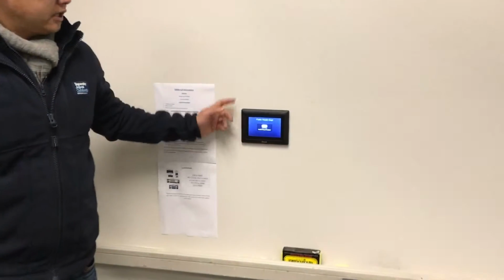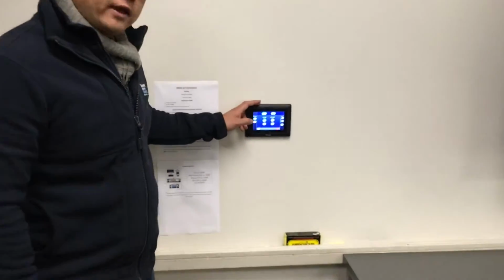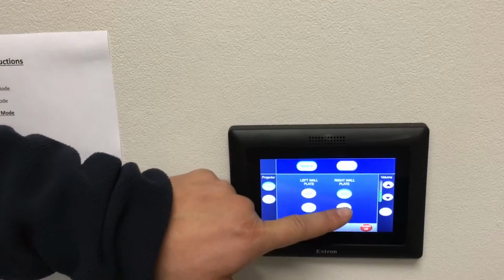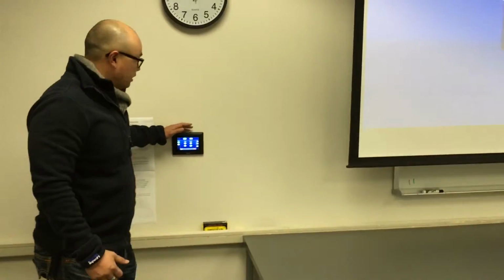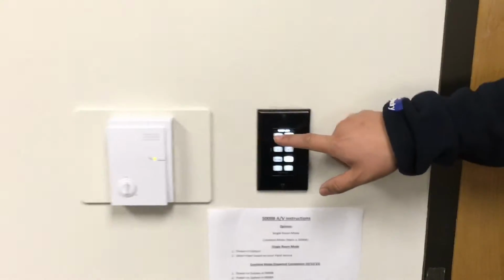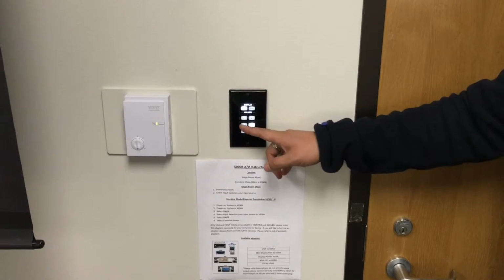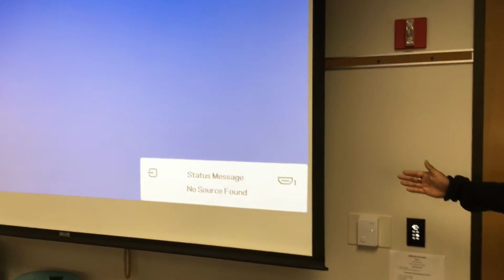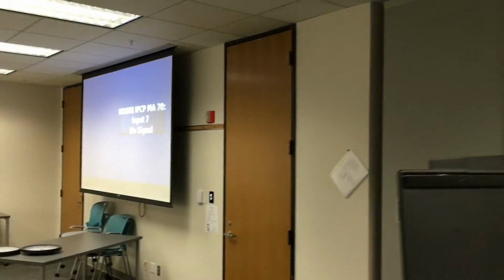5000AB Audio Visual Training Video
Public Health Department new A/V equipment training video.